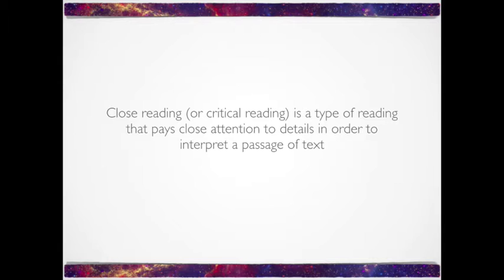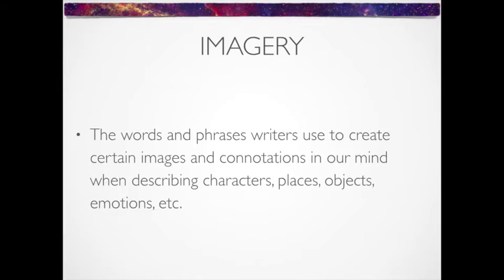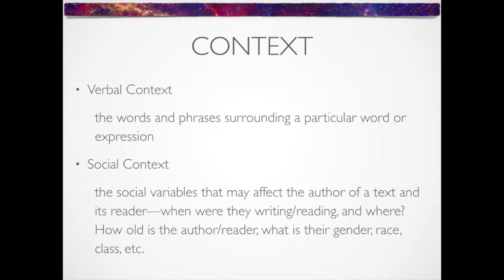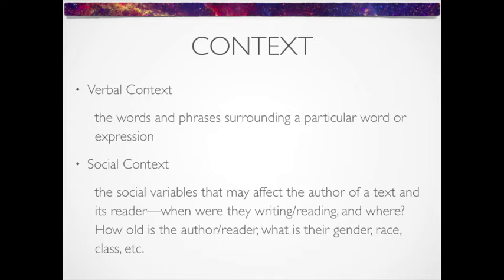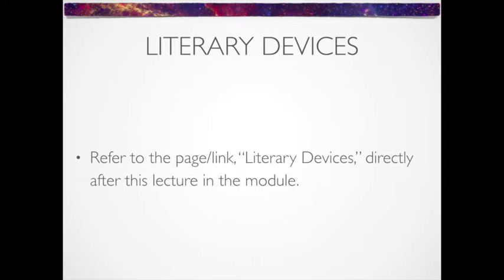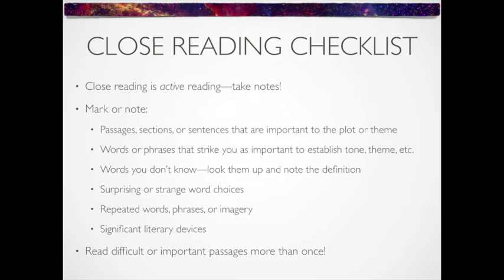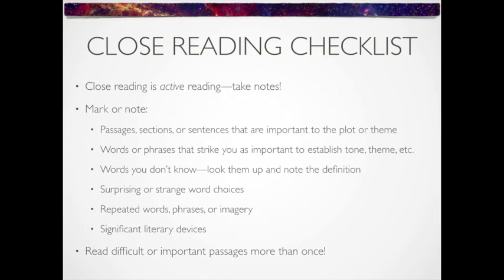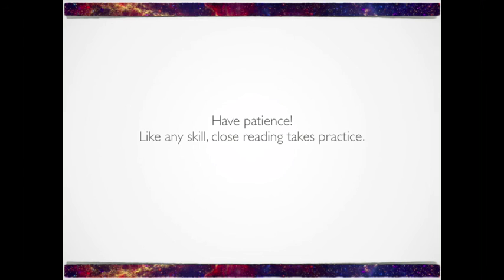Close Reading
Comments are not allowed on video lectures. If you have questions, email Dr. Gilroy or post a question on the Canvas Q&A Discussion Board.